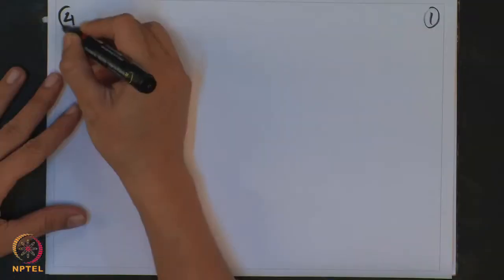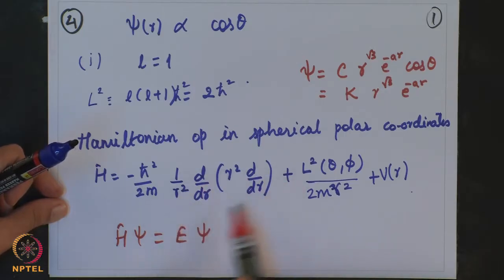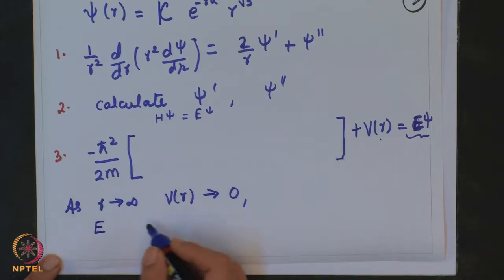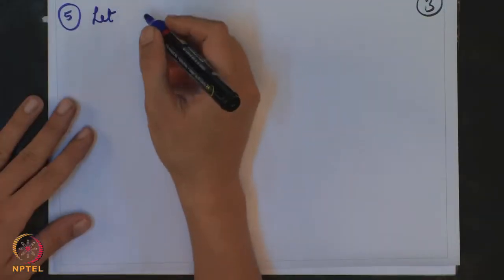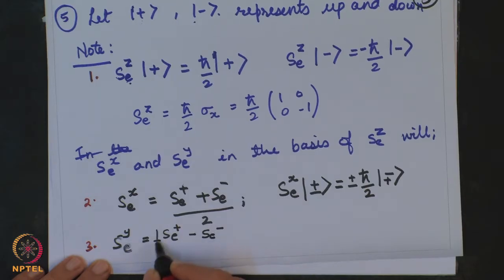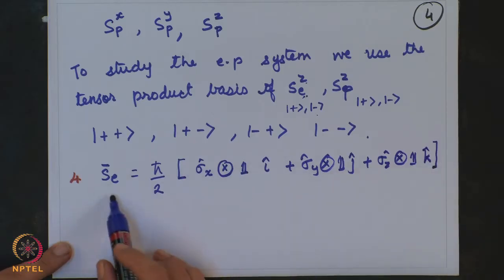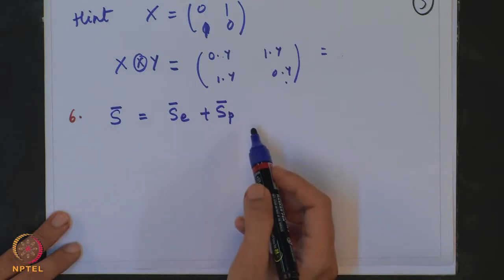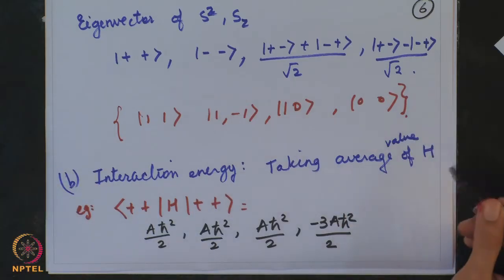Week 10-Lecture 60